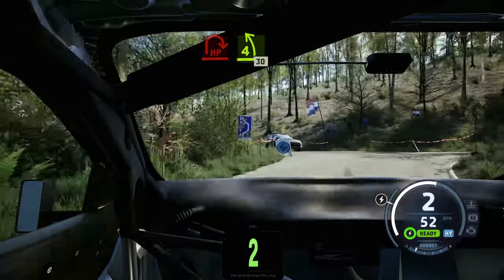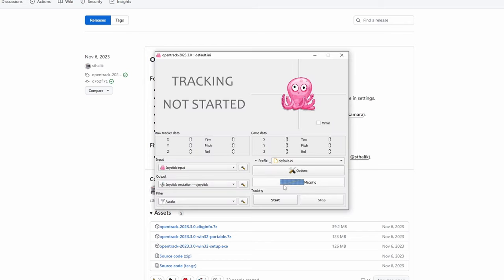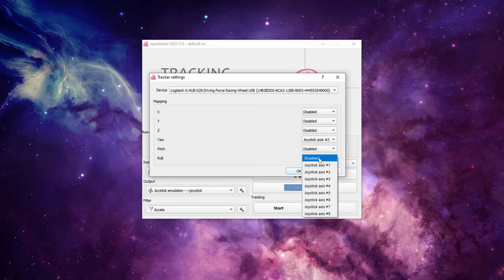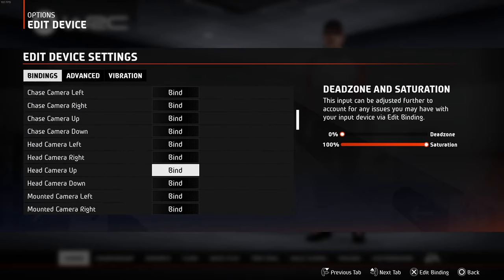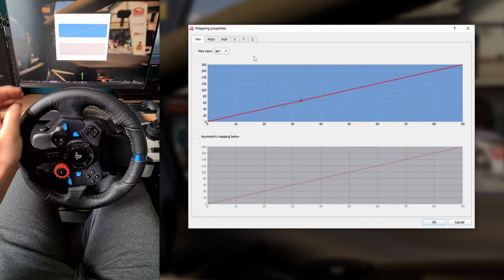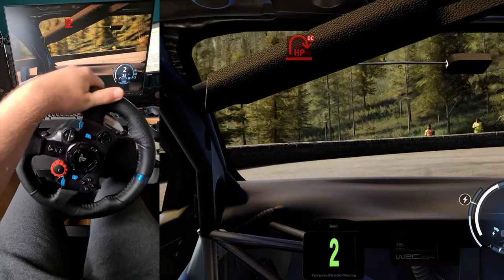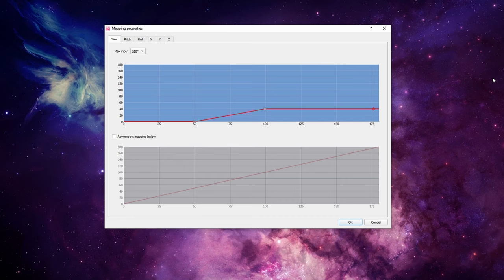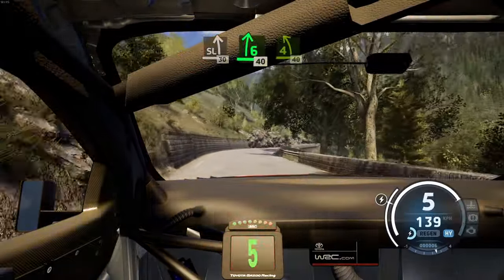How To Rotate View Using The Steering Wheel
This video tutorial is about how OPENTRACK can help you get better at EA SPORTS WRC or any other Sim Racing game. OPENTRACK is one of the best head tracking programs out there. It can use different devices to emulate in-game camera movement.

By donating via the "Thanks" button right under the video player.

🕑Chapters
00:00 - Intro
00:40 - Download and Installation
01:40 - Basic Settings
04:47 - Advanced Settings
06:05 - Additional Settings
07:06 - Outro